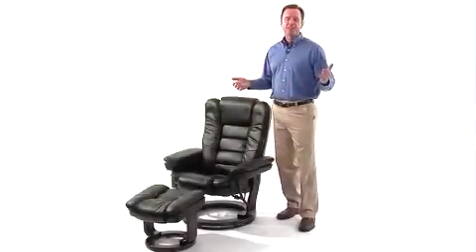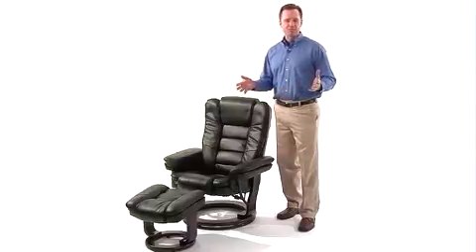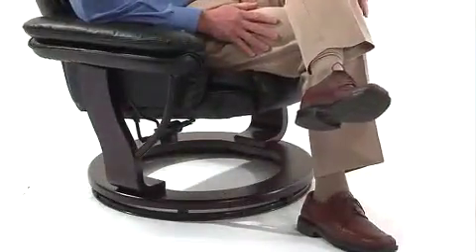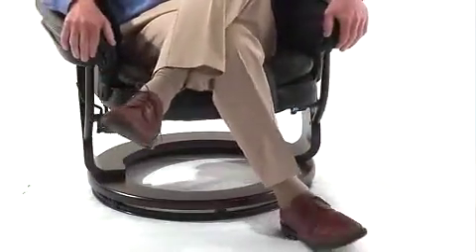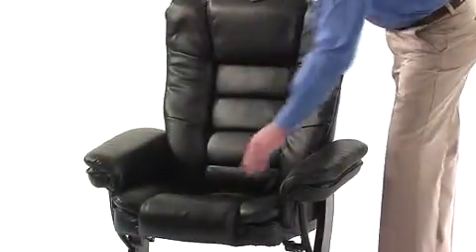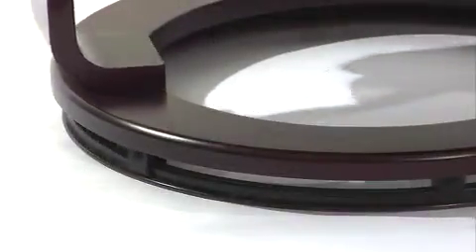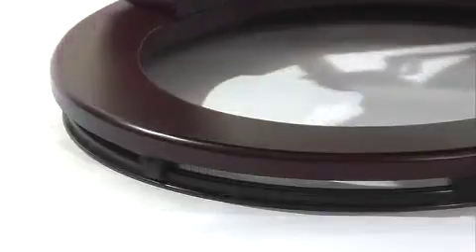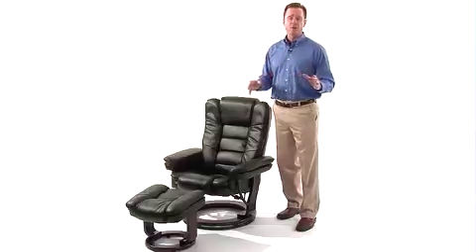bt 7818 vin gg unbranded 240p